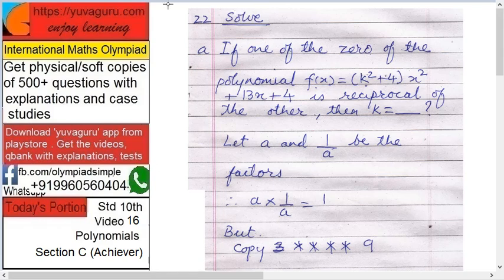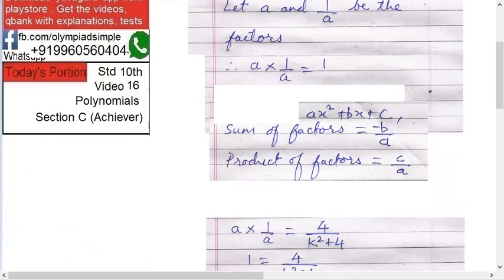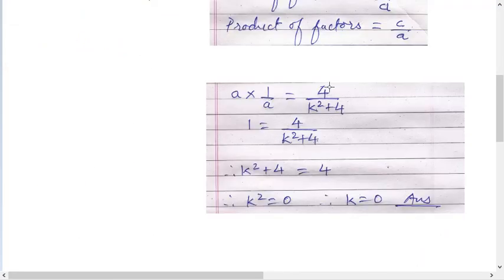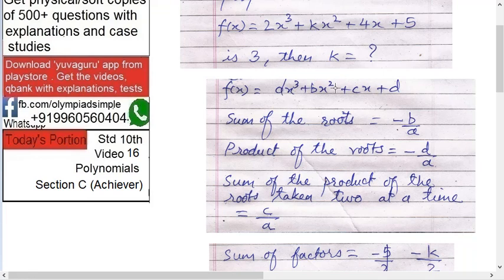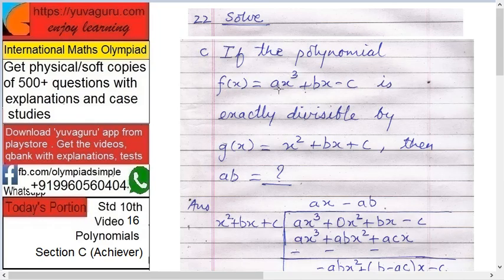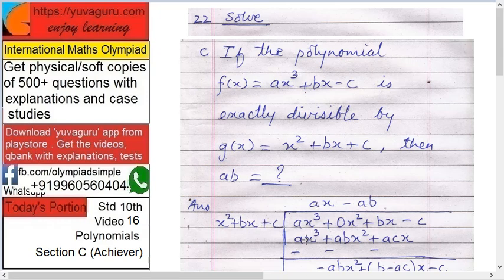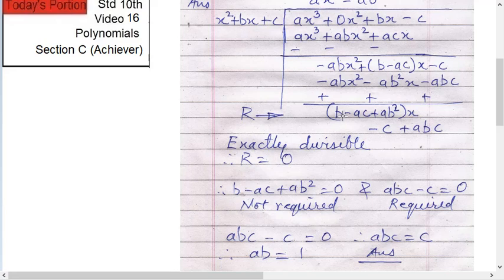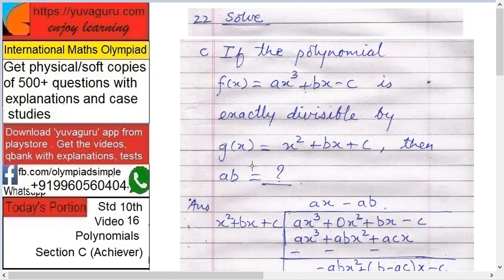16 IMO Maths Video Std 10 Polynomials